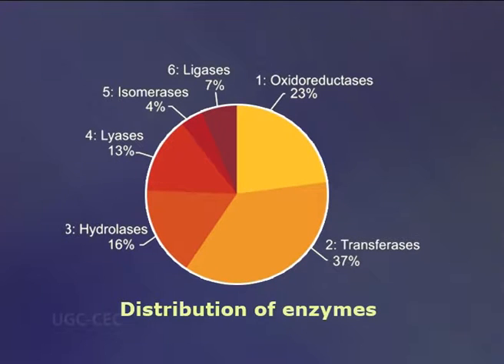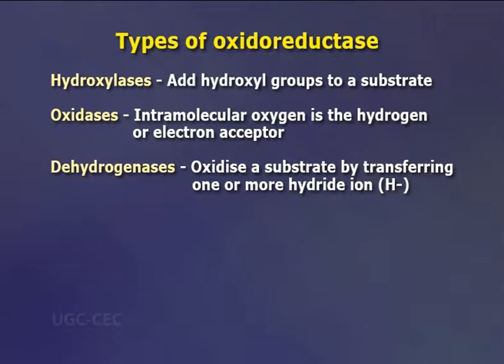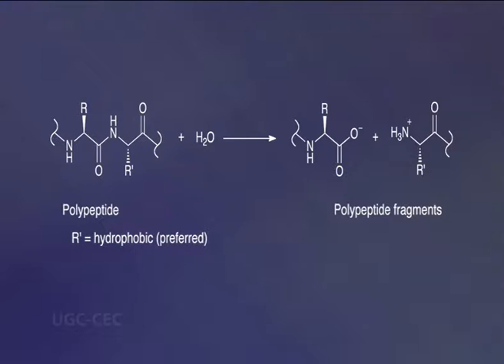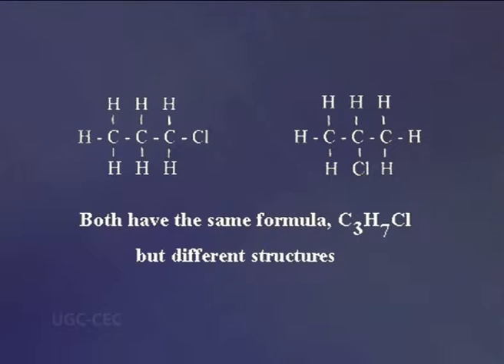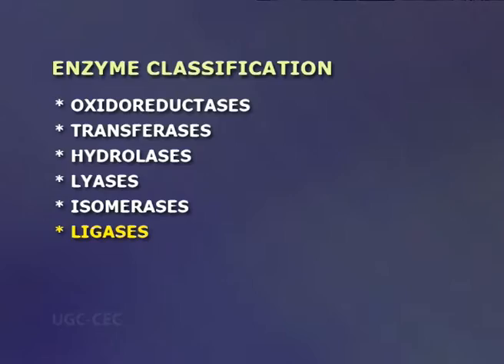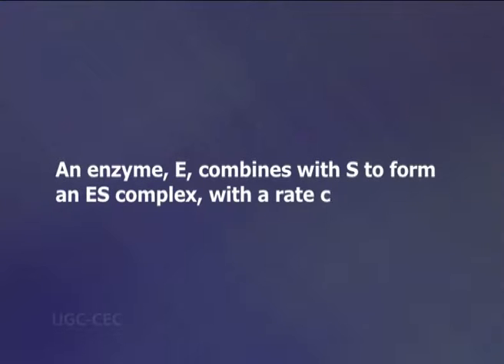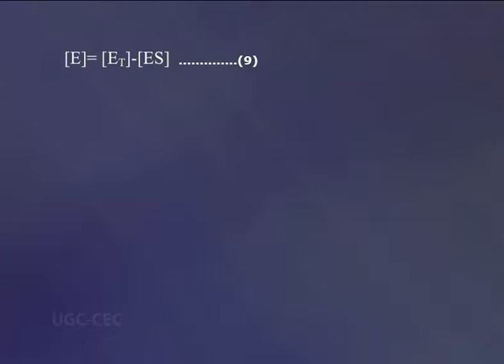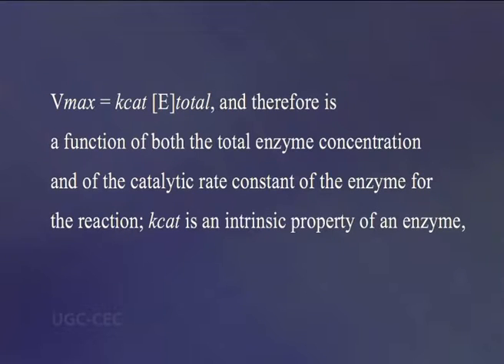Nature of enzymes- Purification, immunobized enzymes and their uses.mp4